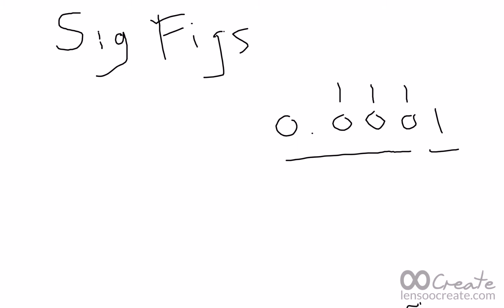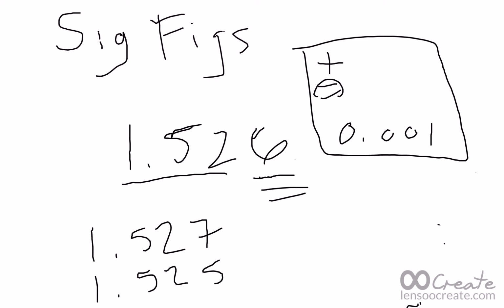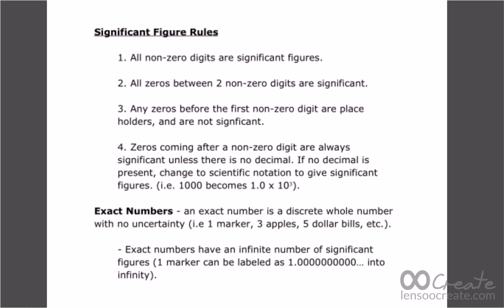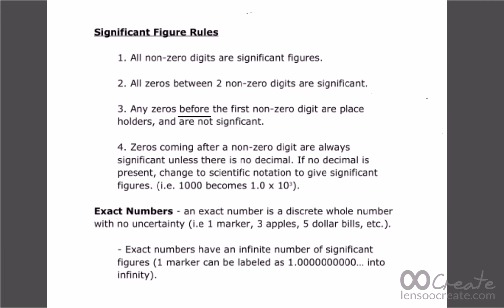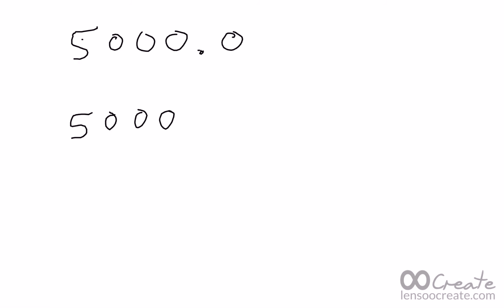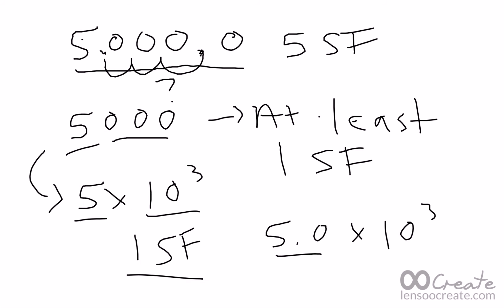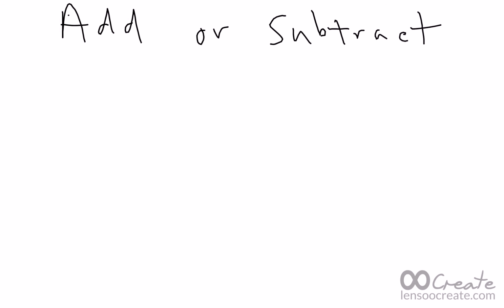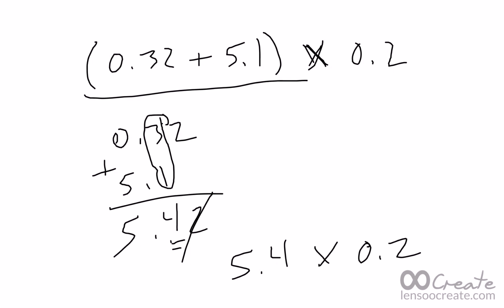Significant Figures Lecture For Chemistry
Significant Figures Lecture and Explanation for chemistry class. We discuss what a significant figure is, the certainty of measurements, rules for determining a significant figure, and how to predict the significant figures when answering a mathematical calculation.